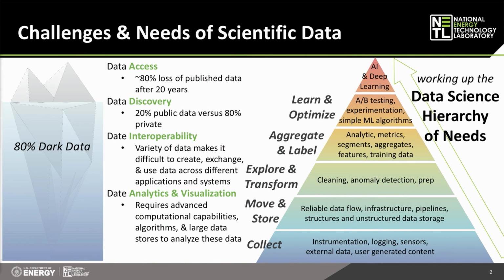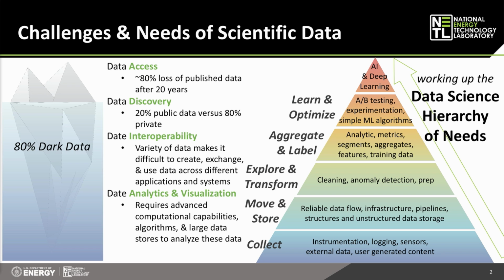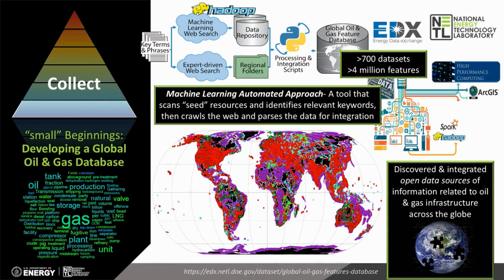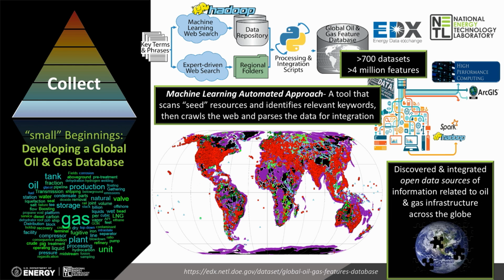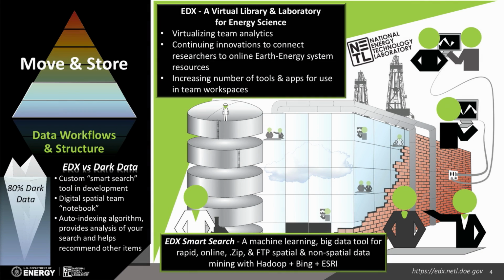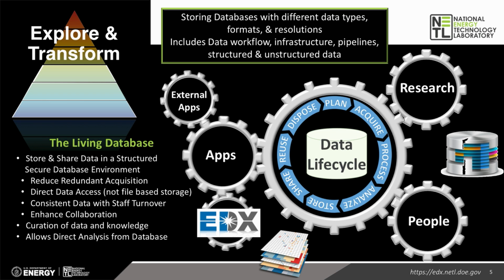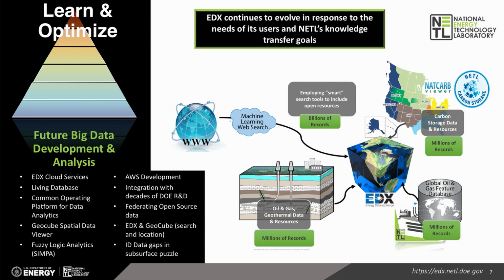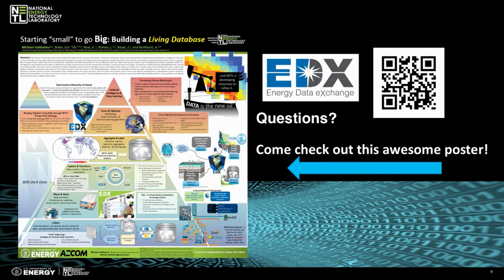XLDB-2018: Starting "Small" to Go Big — Building a Living Database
Speaker: Michael Sabatino, AECOM
Lightning Talk Tue 1